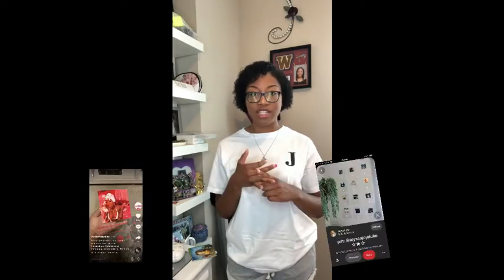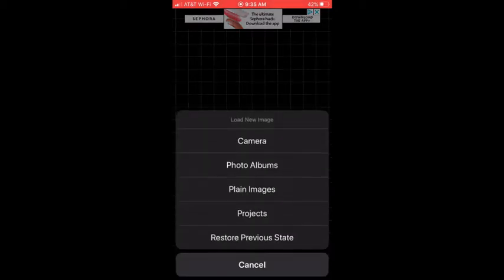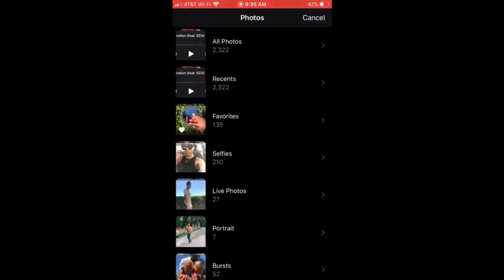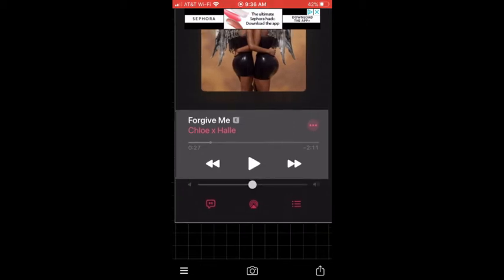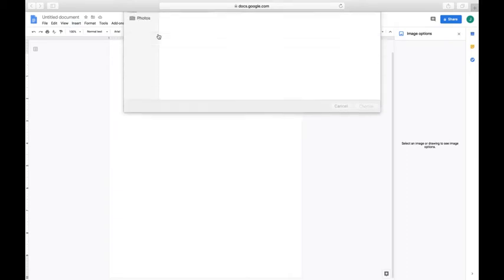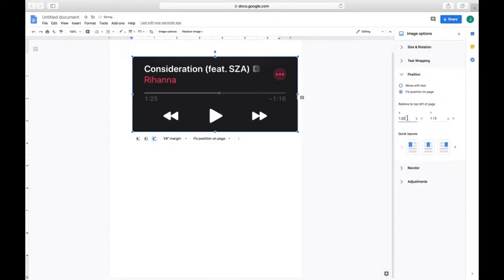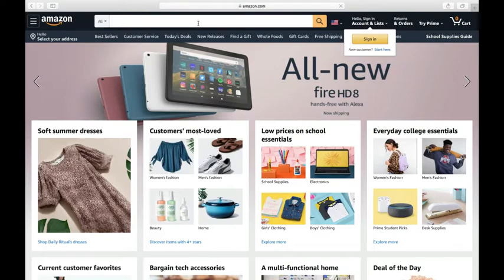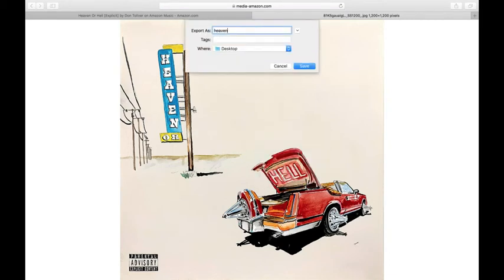HOW TO: DIY Glass Music Plaque (no Cricut needed) 🙌🏽 *CHEAP+EASY*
I've been seeing this DIY glass album covers floating around on TikTok, Instagram, and Pinterest. Decided to try it out and film a quick tutorial. No Cricut? No problem. This is an easy and affordable option. I literally spent less than $8 for all the materials. See how I transformed a corner of my room with these aesthetically pleasing album plaques.
(p.s. I originally filmed this video for an IGTV so that's why it's vertical)

♡ I’m blessed. Life is incredible. ♡

🎵 Track Info:
Rihanna - Consideration ft. SZA [Emerald Wells Remix]
Stream Emerald Wells’ Remix of ‘Consideration’
🎵 Track Info:
Title: Clocks by Smith The Mister

🎵 Track Info:
Title: Rap Dreams by LOWERCASE n

🎵 Track Info:
Title: Standard by Pete Rock

BASIC Q’S
LOCATION: Orlando, Florida
ETHNICITY: Jamaican & Nevisian 🇯🇲🇰🇳
BIRTHDAY: October 10th (LIBRA…and what about it?! 😜)

xoxo, Juzanne